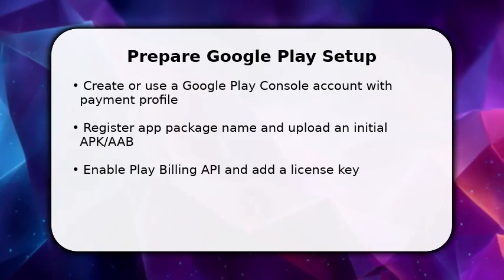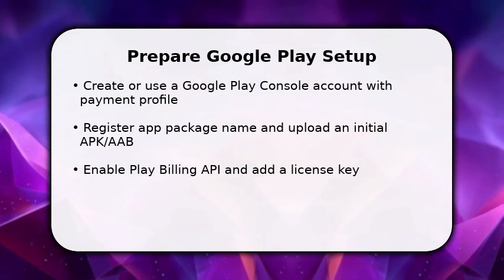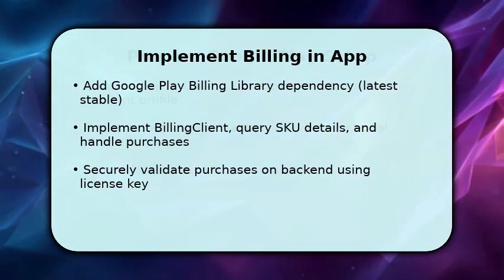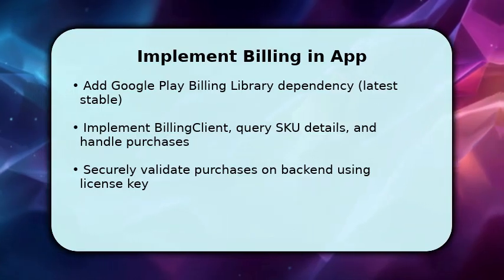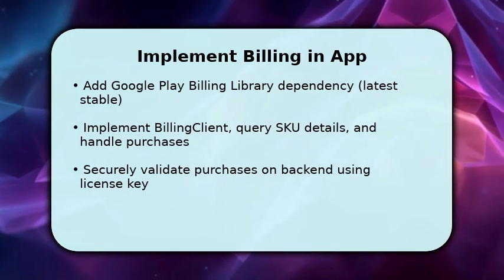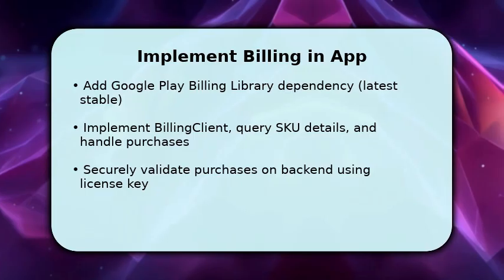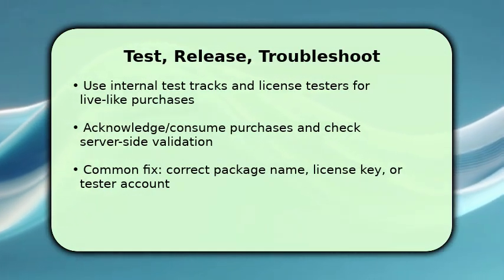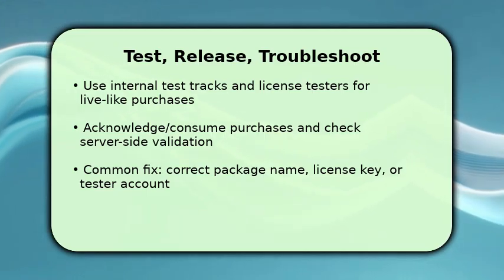How to Enable in App Purchases on Android - Step by Step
How to Enable in App Purchases on Android - Step by Step | 🔒 Surfshark VPN Deal — Stay private and secure. $1.99/mo + 3 Months Free ▸

Learn the step-bythy process to activate in-app purchases on your Android device. This guide covers everything from enabling settings within Google Play Store to ensuring a smooth transaction experience for users.

enable In App Purchases,